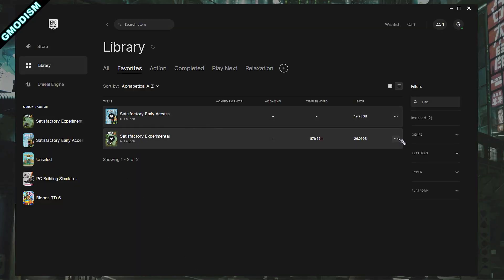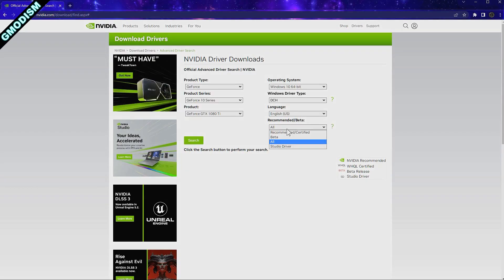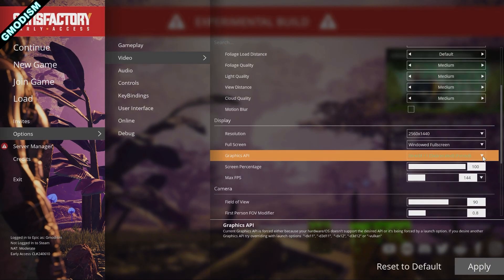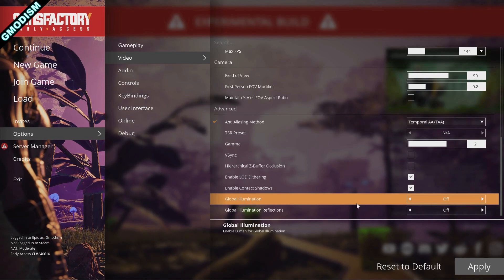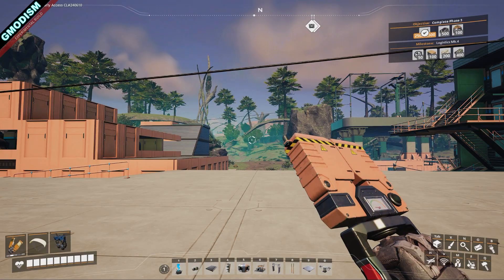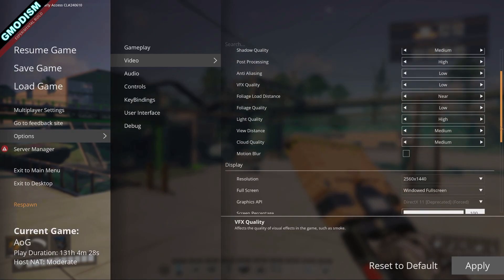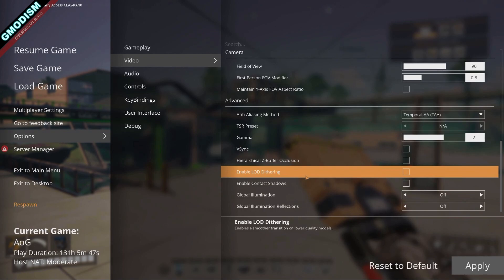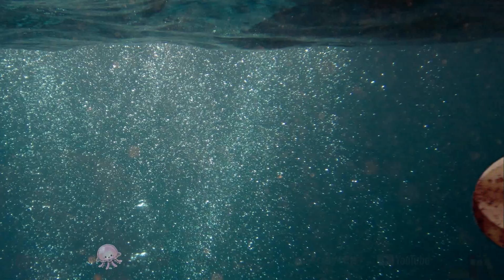Optimize Performance for Satisfactory Update 8 / 1.0 - Mitigate Stuttering & Improve FPS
How to optimize performance in Satisfactory Update 8 experimental branch, this is a guide that helps you get a big FPS improvement and mitigate the common micro stutter problems many experience. Hope it helps you get optimal performance!

00:00 Intro
00:42 Game Optimization
01:50 Get the right "Studio Drivers" for your GPU
03:30 Most vital ingame settings for general performance
07:02 Settings to mitigate stuttering issues
11:42 Ending notes
12:07 Outro